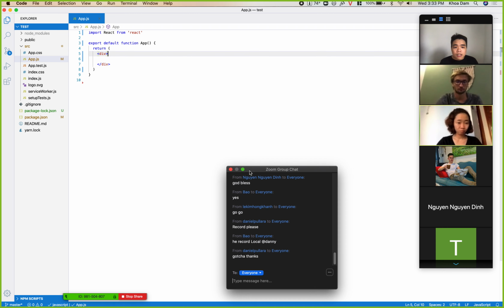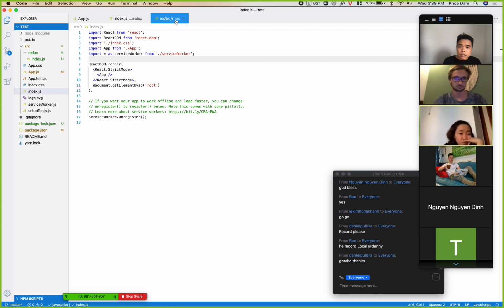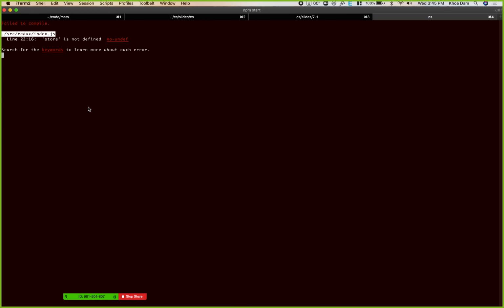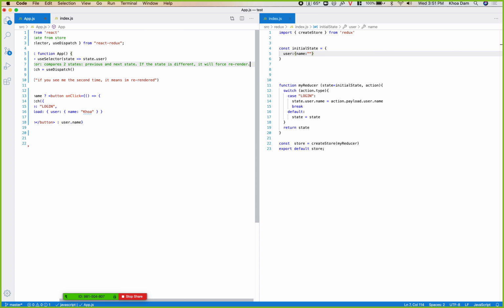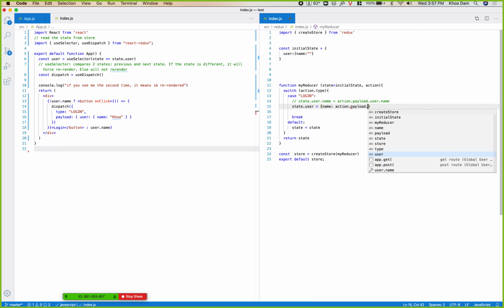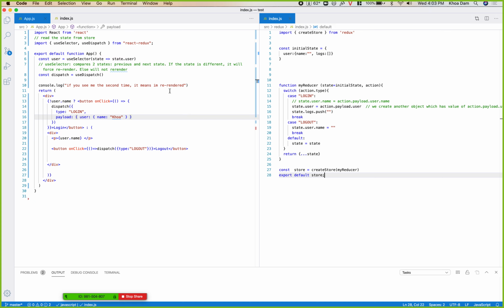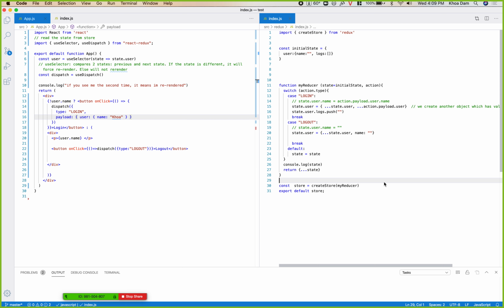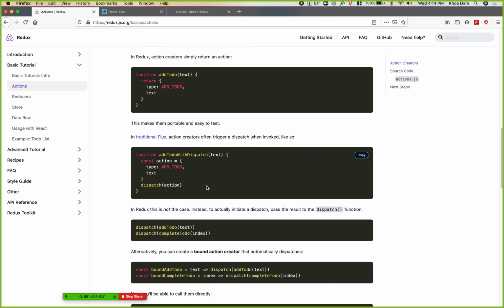[HighSierra] Redux - Explaining State & useSelector()